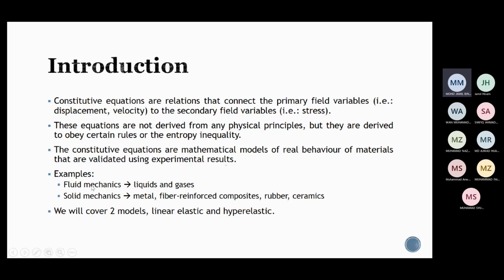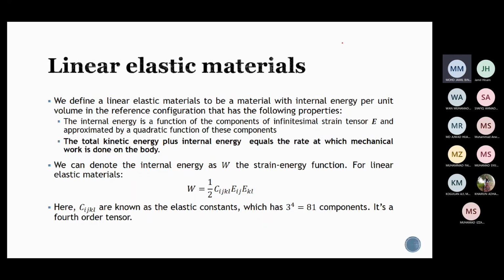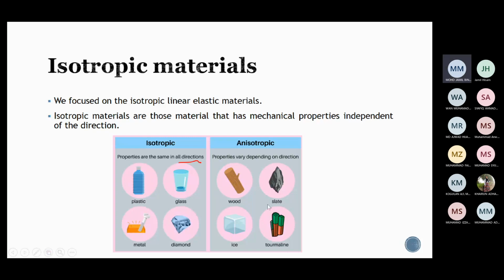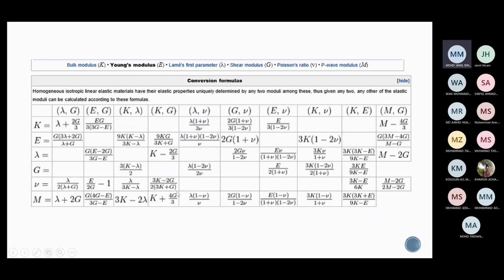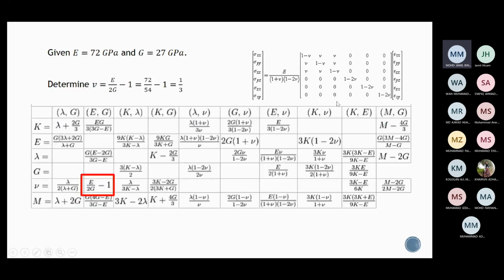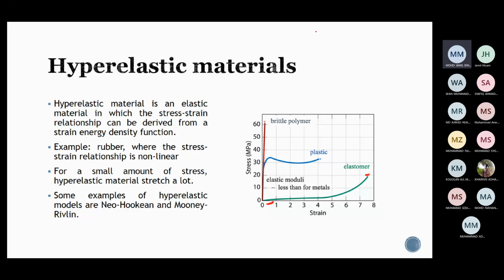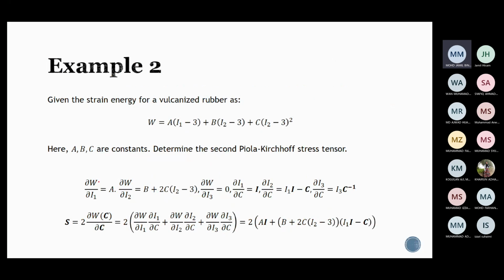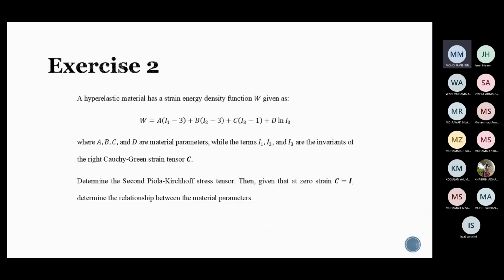Lecture 5: Constitutive equations